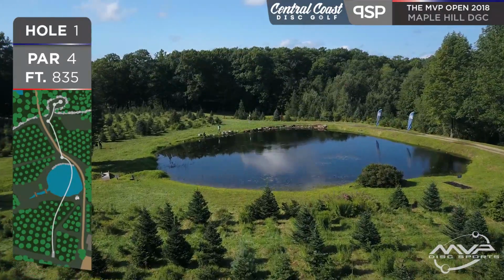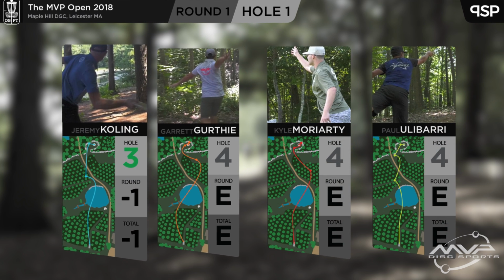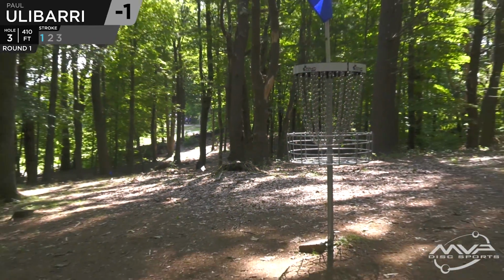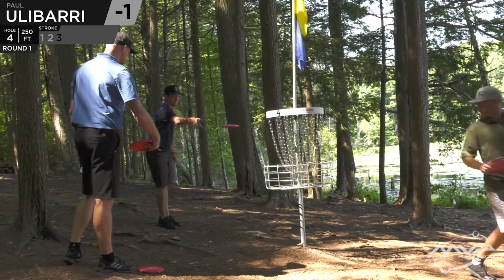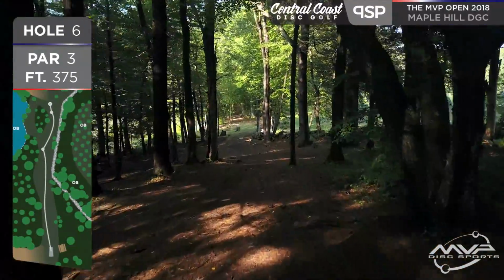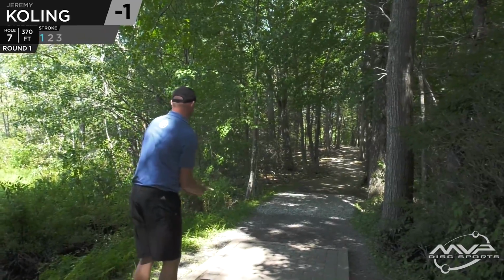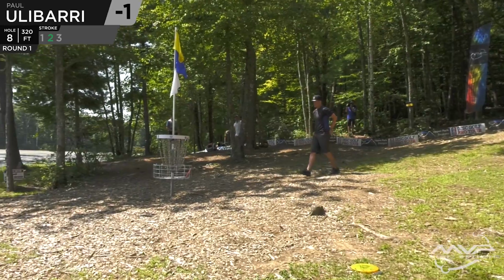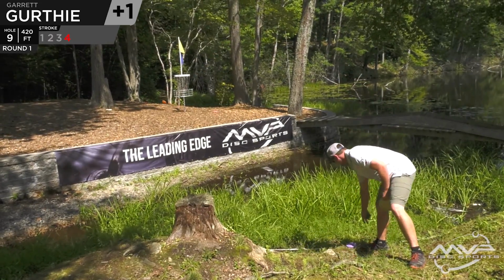Round One 2018 MVP Open - Front Nine | Gurthie, Koling, Moriarty, Ulibarri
The Disc Golf Pro Tour and Par Save Productions present Round One Coverage from the MVP Open at Maple Hill. On the card is Garrett Gurthie, Jeremy Koling, Kyle Moriarty, and Paul Ulibarri.